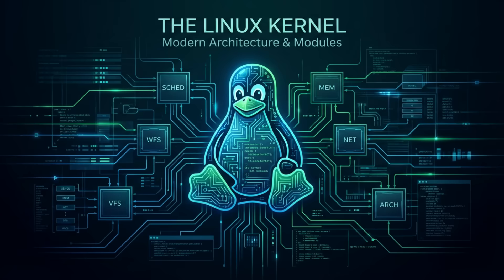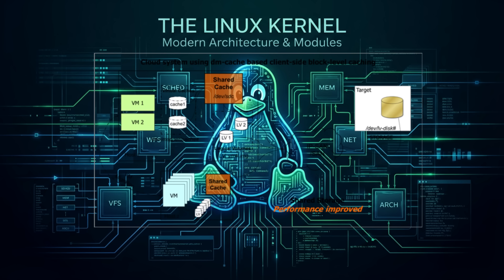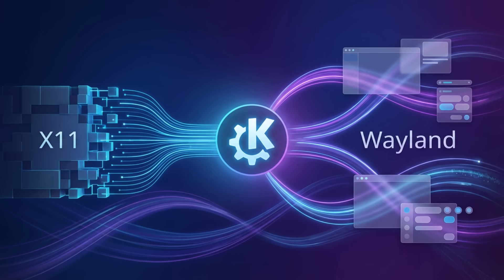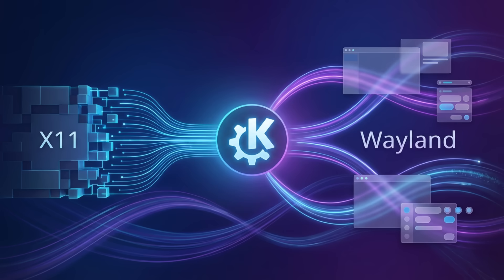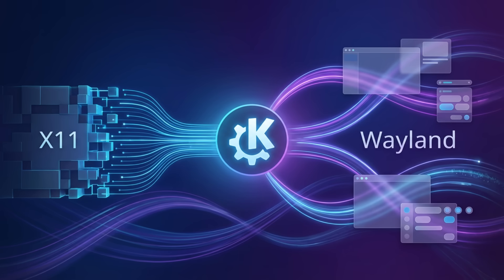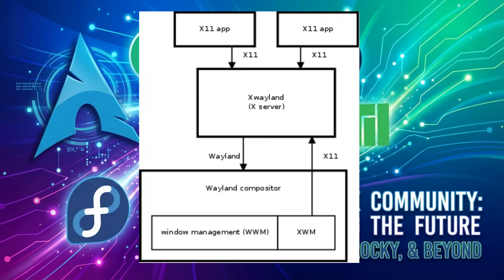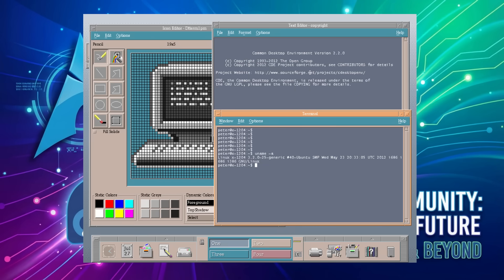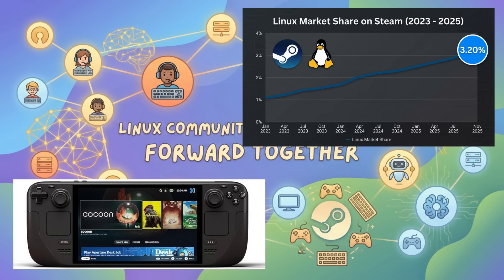Linux Kernel 6.18 LTS, KDE Drops X11 & Linus Torvalds' Surprising New GPU!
This week in the Linux world, we're diving into the massive new Linux Kernel 6.18 release and its potential to be the next Long-Term Support (LTS) version. We'll break down the biggest features, from the removal of Bcachefs to the inclusion of the first Rust-based driver.

We're also covering the huge news from the KDE project, as they announce plans to drop X11 support in favor of a Wayland-only future for Plasma 6.8. Find out what this means for you and the future of the Linux desktop.

Plus, we've got the latest on new distro releases from Arch Linux and Rocky Linux, and a look at the surprising new GPU choice of Linus Torvalds himself. And to top it all off, we'll see how AI is being used to improve Ubuntu and how Linux gaming is reaching new heights in the latest Steam Hardware Survey.

TimeStamps:

00:00 Introduction & Welcome
00:34 Major Linux Kernel Updates
02:57 Distribution Releases and Updates
04:32 Desktop Environment and Application Updates
06:38 Hardware Support and Driver News
08:24 AI News and Community Highlights
09:55 Conclusion and Call-to-Action